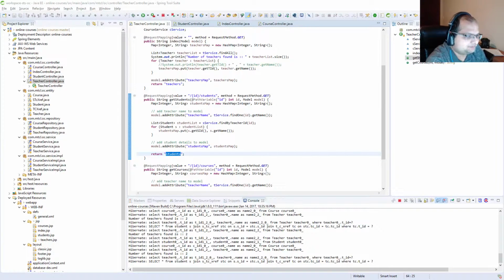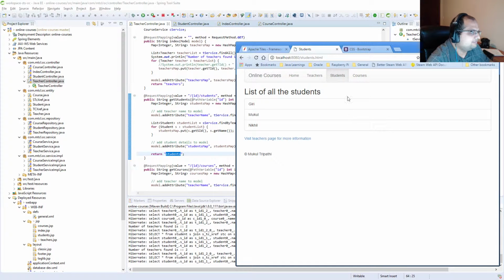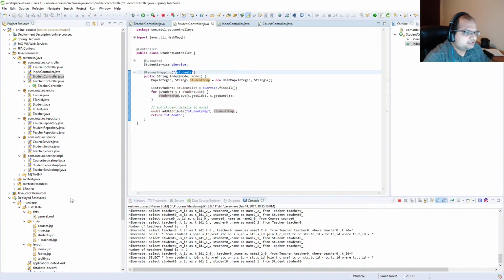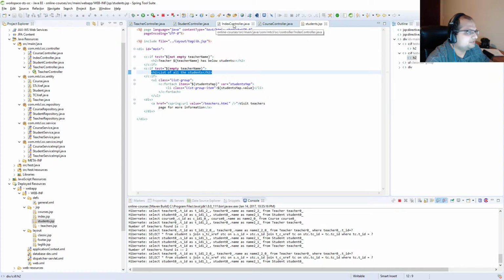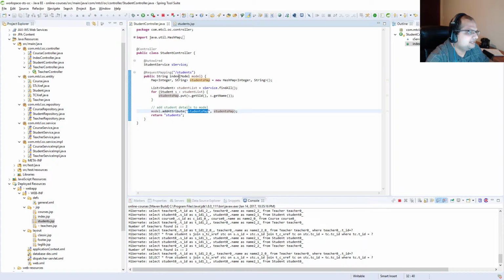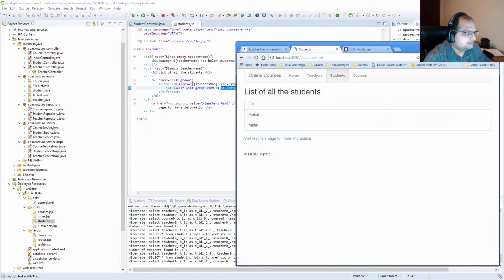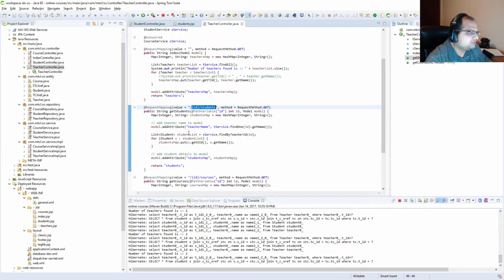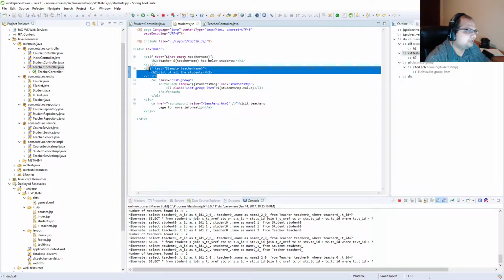13. Online Courses - Spring Web MVC Flow - Model Attributes and JSTL tag manipulation on the JSP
This video talks about Spring Web MVC Flow - Model Attributes and JSTL tag manipulation on the JSP for the Online Courses Application.

It is a Spring based Web Application utilizing following technologies:
1. Spring Web MVC
2. Apache Tiles view
3. Twitter Bootstrap for responsive design
4. Spring Data JPA
5. Hibernate as ORM Implementation
6. MySql Database
7. Jetty as development server